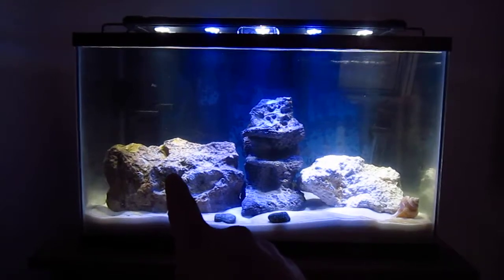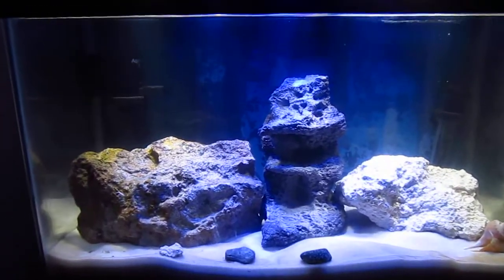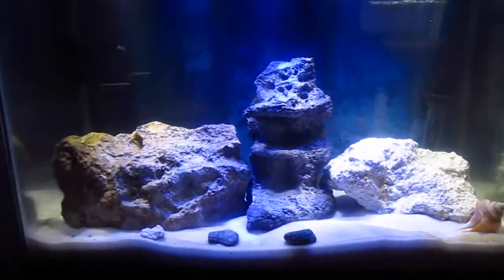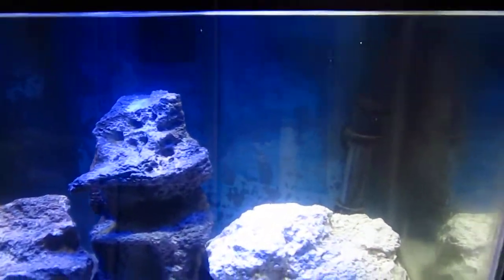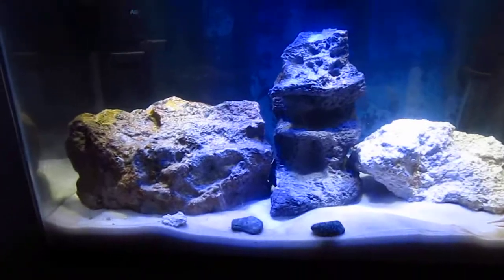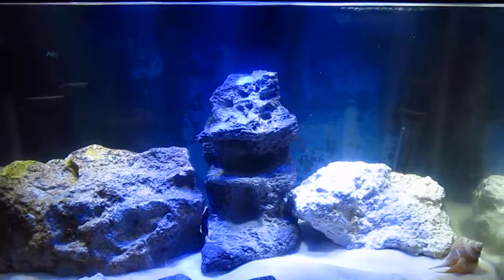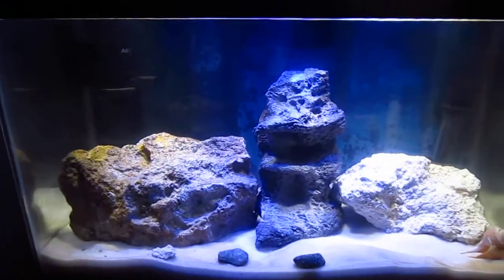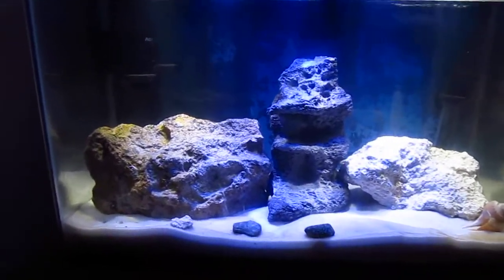10g nano reef set up beginning with clown fish (HD)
equipment- aquaclear 50 filter, aquaclear 20 power head , 50w tetra heater, 15lbs aragonite sand, 11 lbs of lace rock, 3 lbs of coral base, evolution led lights 10 leds 3w each 7 10k and 3 actinics, ato system (waiting on float switch to finish it), and a clown fish as of now.
 i hope to add just 1 more clown fish and then start my corals with water chem is right, i did a fishless cycle with the ammonia i was reading about on the forums ( will never do it again) what a pain in the ass, its much better to do it with a shrimp hanging in a bag, its way to hard to get the right amount of ammonia and not send you tank into a frenzy IMO